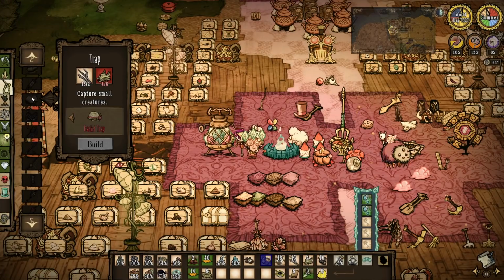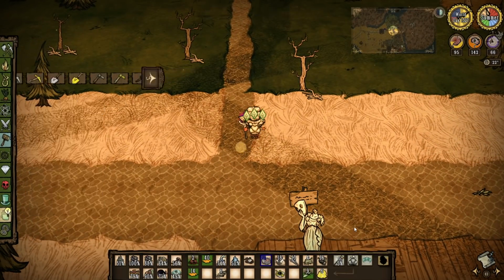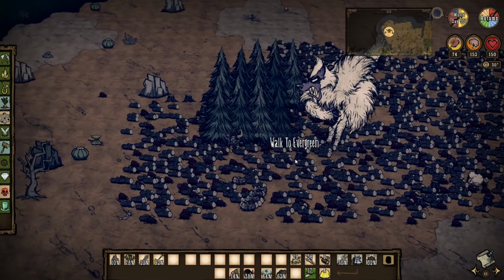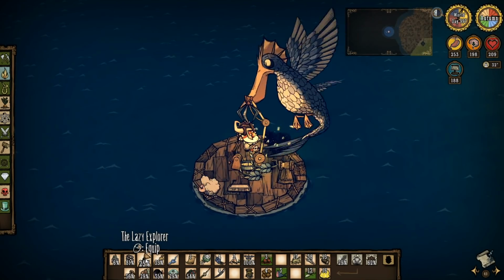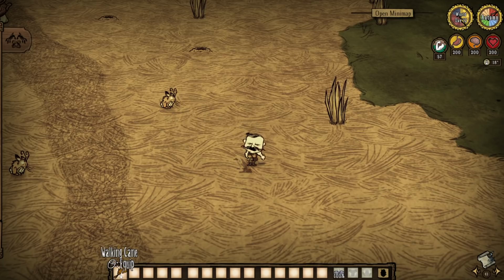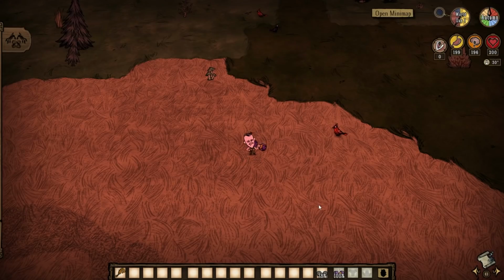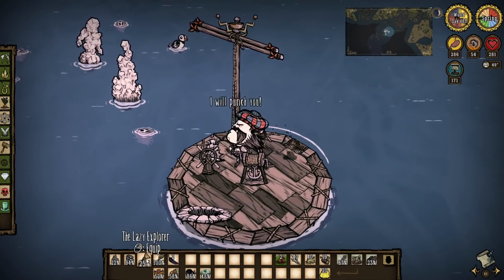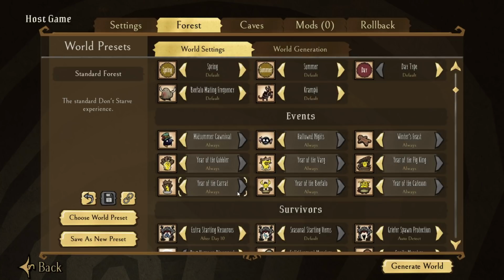NEW Don't Starve Together Update: New Crafting Menu, Wolfgang & Guardian Changes & MORE!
With arguably the largest Quality of Life Update, we have changes to Wolfgang, the Ancient Guardian and an entire crafting menu overhaul!

Don't Starve Together is an adventure indie simulation video game developed and published by Klei Entertainment  It was released on the 15th of December 2014 and was released from Early Access on the 23rd of April 2016.